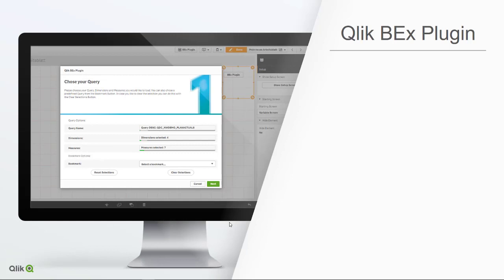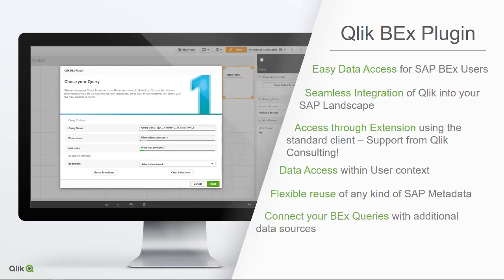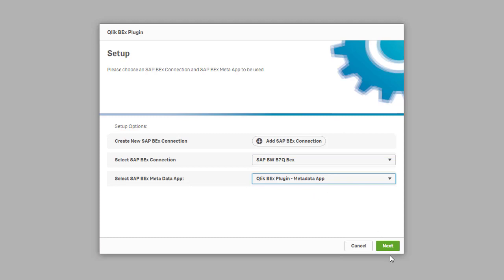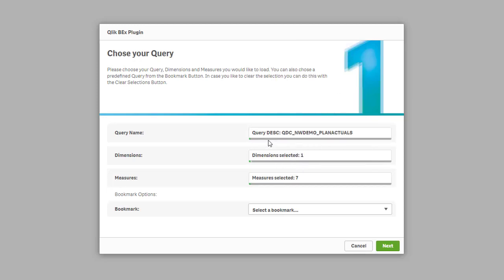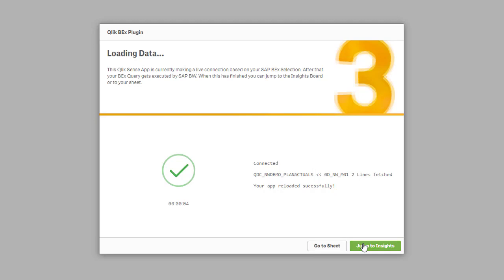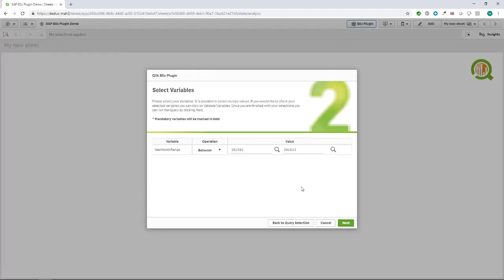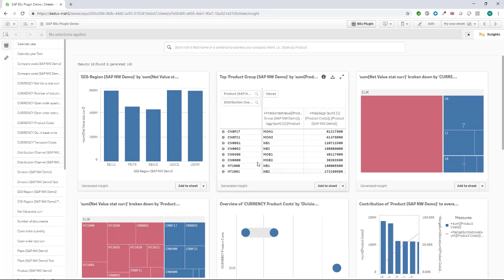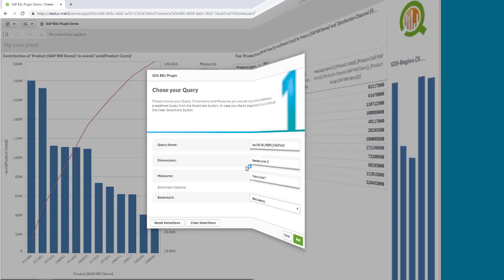Qlik SAP BEx Plugin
Fördern Sie die Datenkompetenz Ihrer SAP Anwender und bringen Sie mit dem Qlik BEx Plugin Self Service auf das nächste Level.